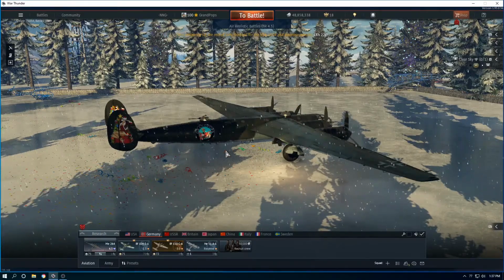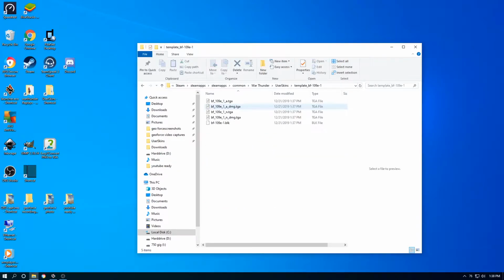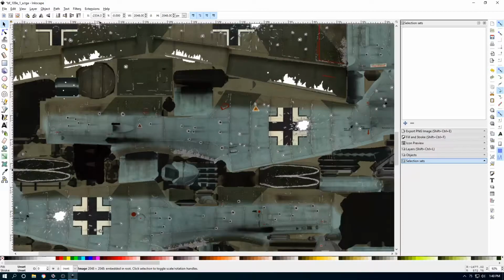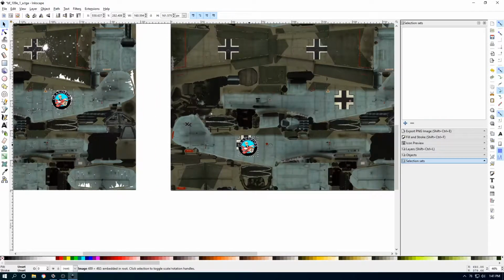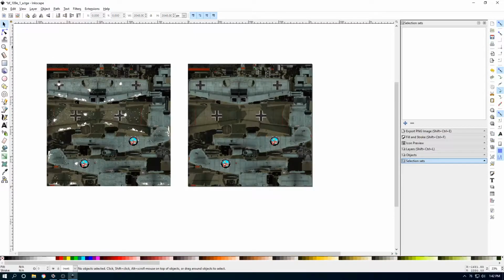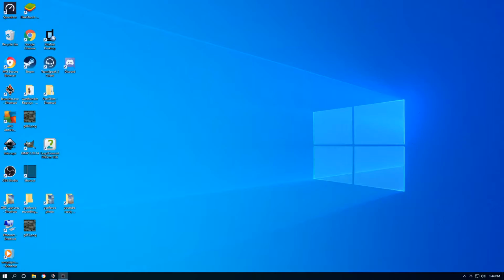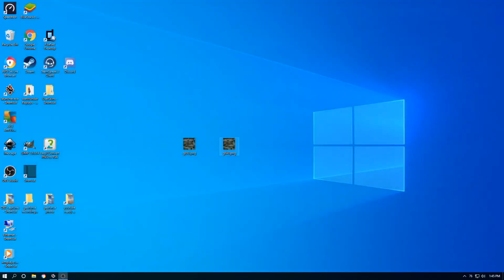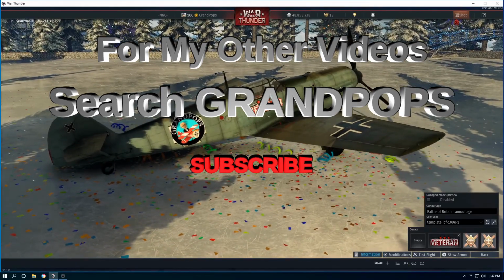Customize your Plane the GRANDPOPS way.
Shows an easy way to put graphics on your plane so others can see them after you record your videos and post to youtube.